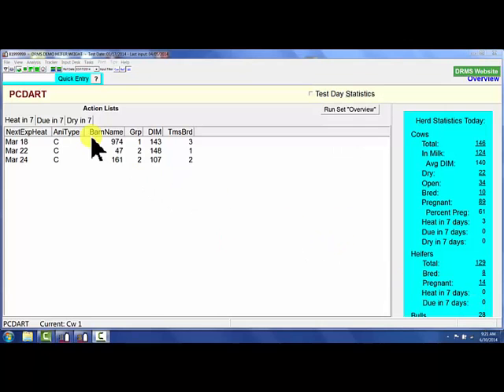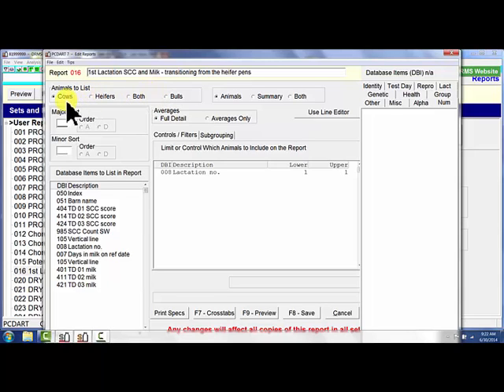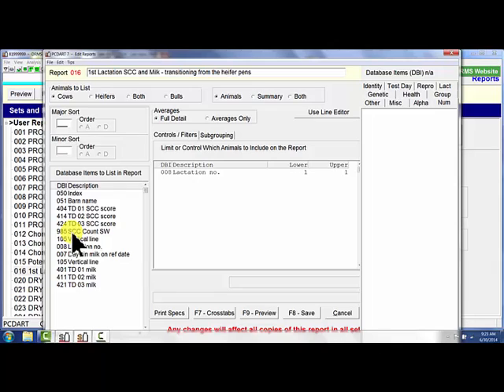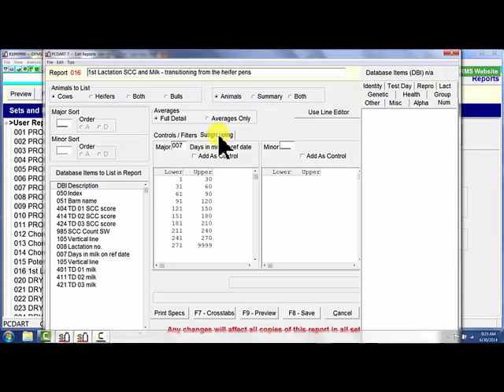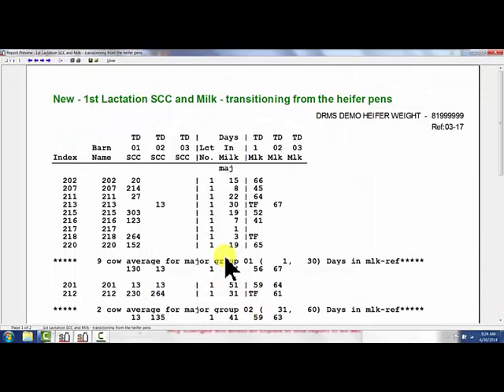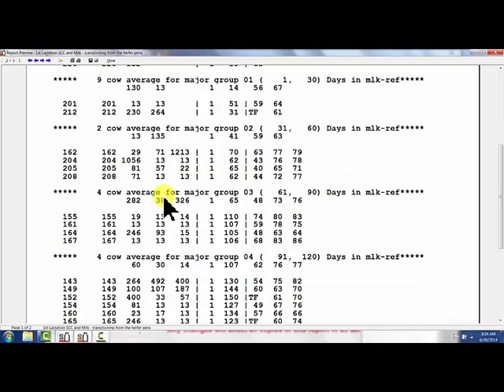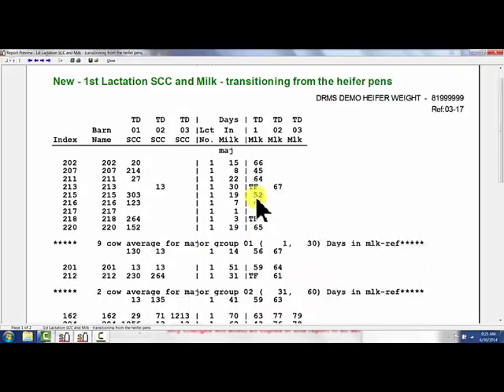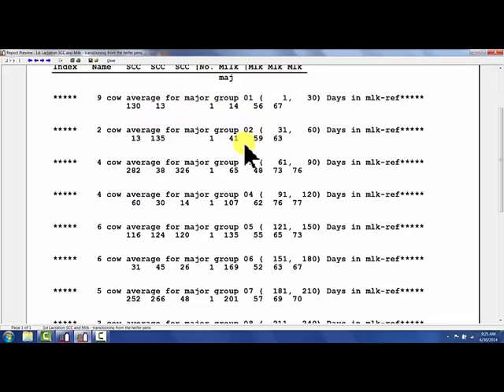Using PCDART to Track SCC and Milk Production for First Lactation Animals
Doug Brook, DHI Coach and Facilitator, explains how to use        PCDART software to track SCC and milk production for first lactation animals.